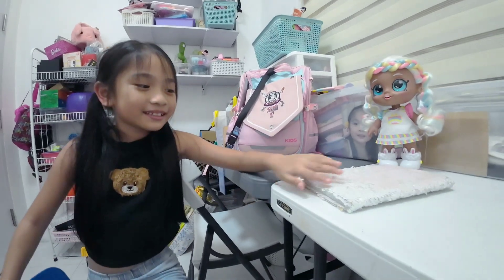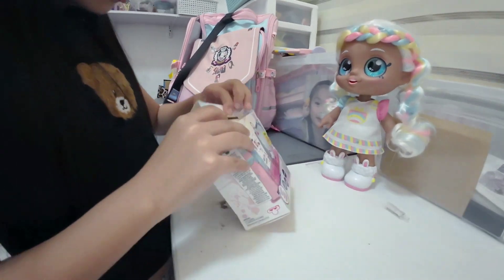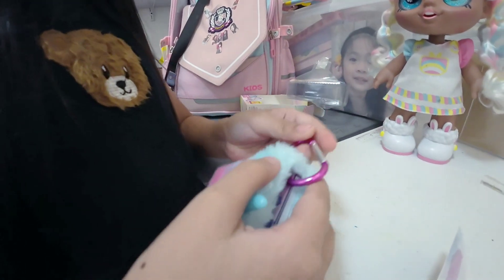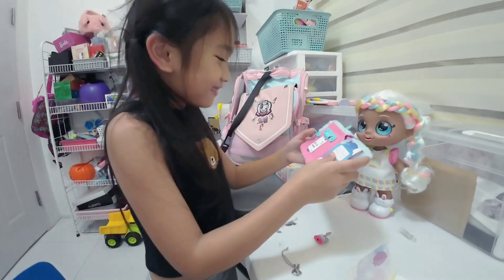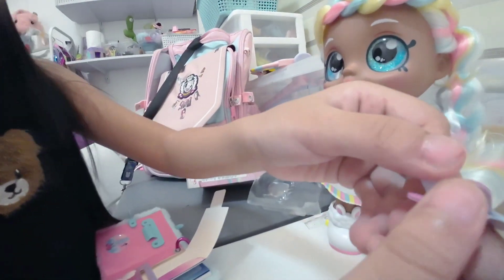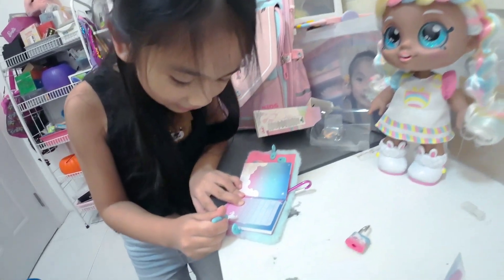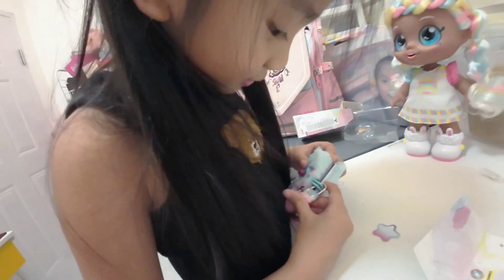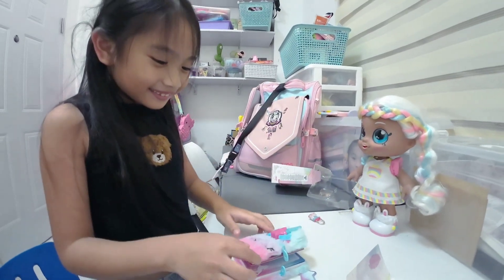unboxing video for real littles journals. toy diary and art unicorn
sophia picked up a toy for her while mommy went to grocery and little brother played in play place